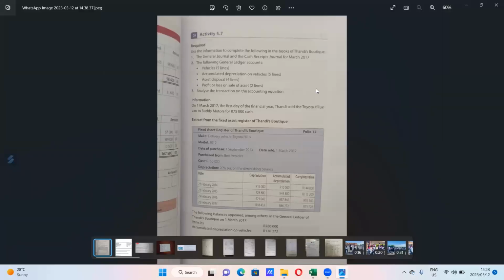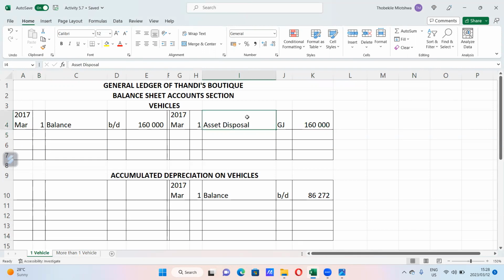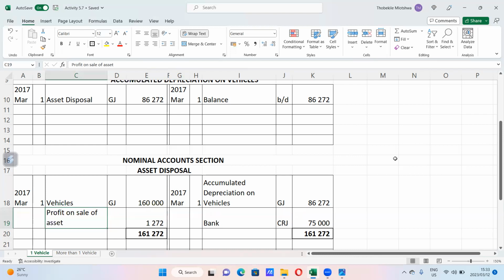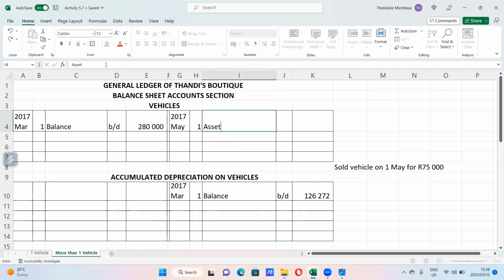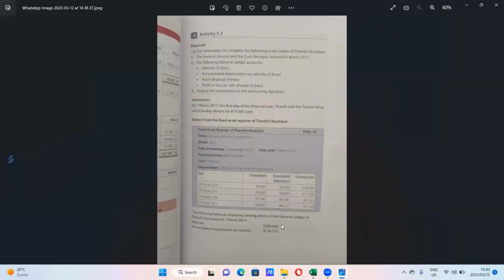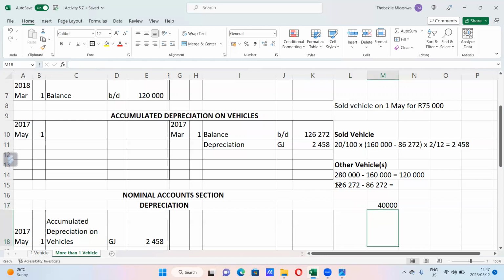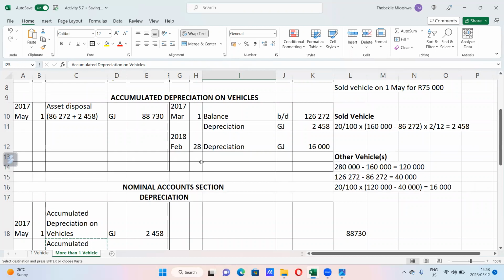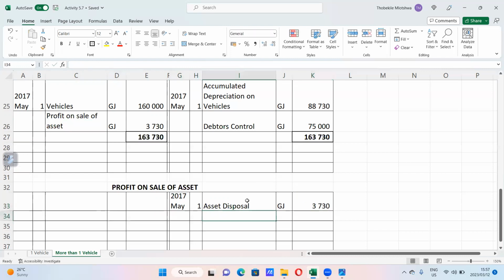Gr 11 Asset Disposals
CAPS Accounting Lessons
Grade 11
Topic: Fixed Asset Disposal